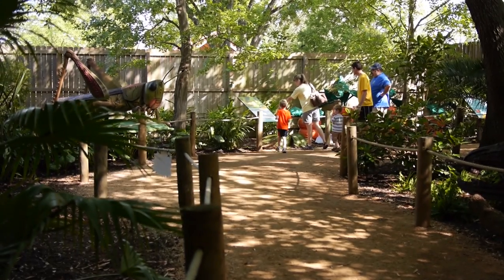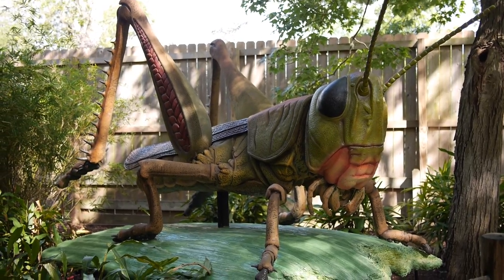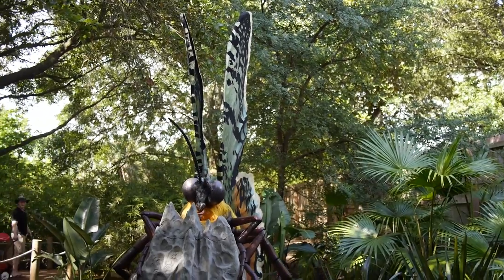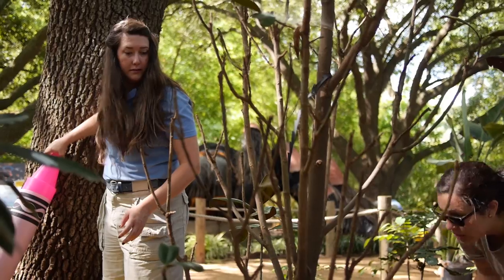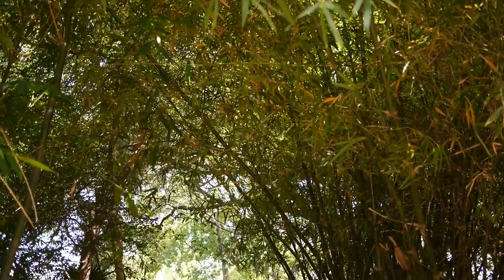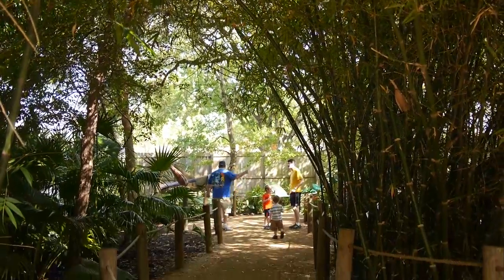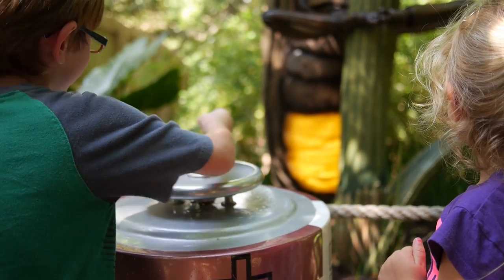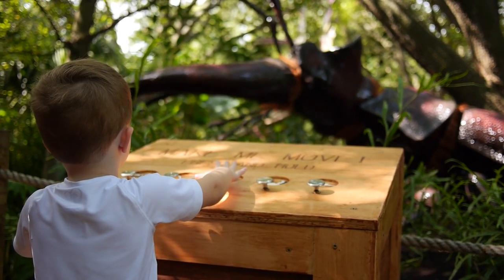Extreme Bugs at the Houston Zoo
You won't believe your eyes when you see the size of these bugs!  Watch how the Houston Zoo brought more than a dozen giant, animatronic bugs to Houston for the special summer exhibit Extreme Bugs!